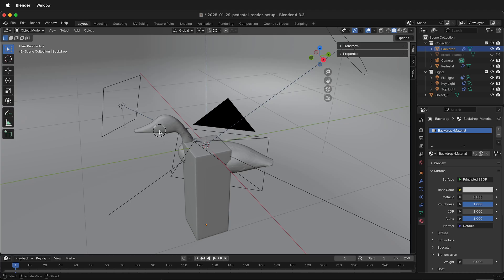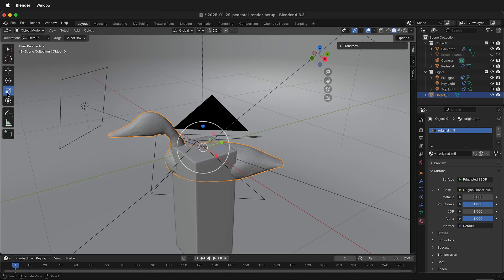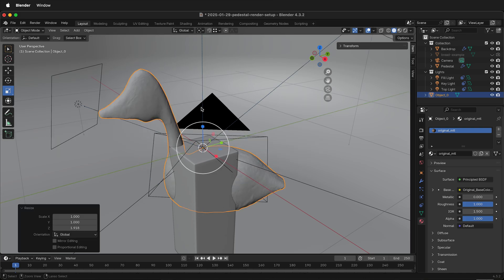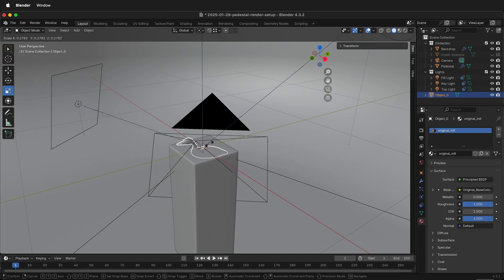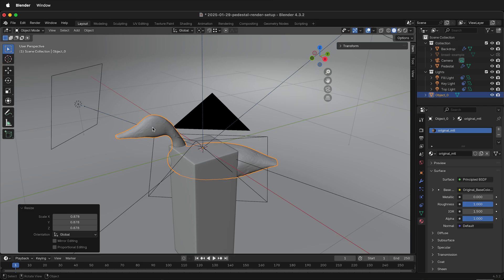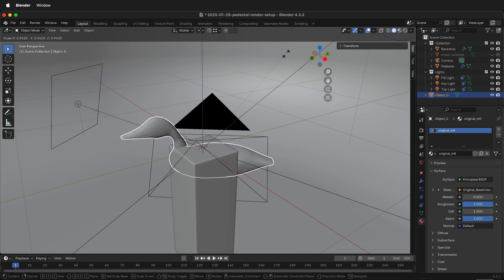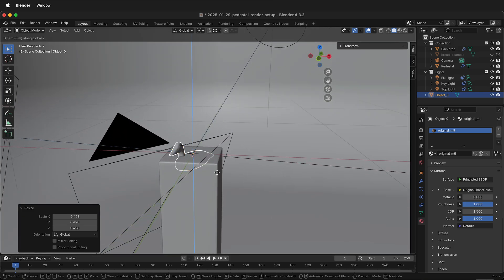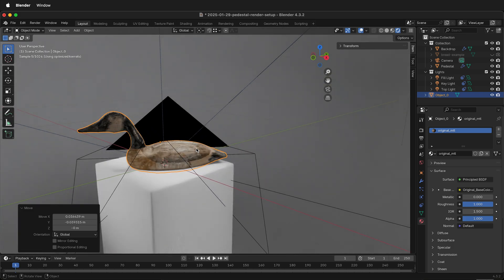How to Scale Objects in Blender Tutorial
Learn how to easily scale objects in Blender in this quick and beginner-friendly tutorial. Whether you're working with 3D models for rendering or animation, understanding object scaling is essential for positioning and proportion. In this video, we use a rubber duck model and a pedestal to demonstrate different methods for scaling in Blender—from using the scale tool in the toolbar to shortcut keys like "S" for precise control. We also cover uniform vs. directional scaling and how the object origin affects transformation.

This is a perfect tutorial for anyone new to Blender looking to master basic object manipulation techniques.

Timestamps:

00:00 - Introduction to scaling objects in Blender
00:11 - Why scaling is necessary for proper positioning
00:27 - Scaling along specific directions (Y, Z, planar)
00:55 - Benefits of uniform scaling
01:10 - Pressing "S" to scale using the selection tool
01:24 - Gaining more control with distant mouse positioning
01:39 - Moving the object after scaling
01:51 - Preparing for final render